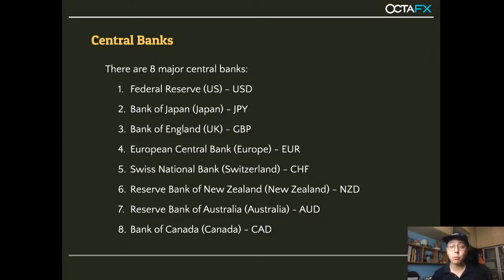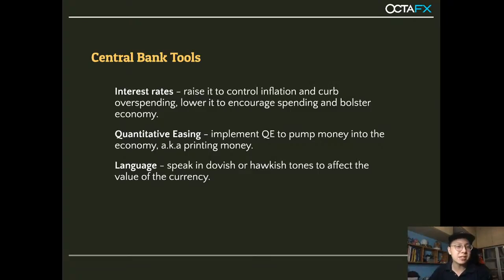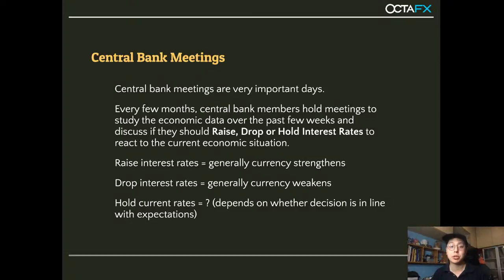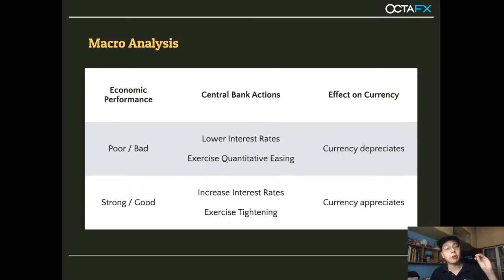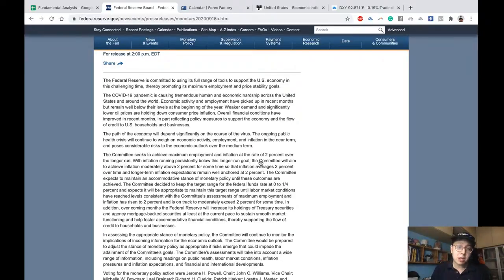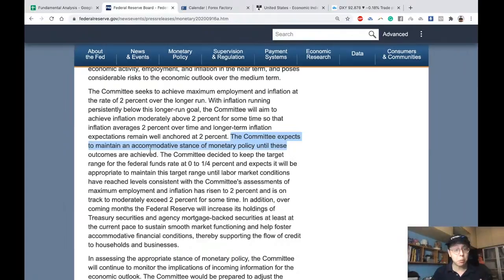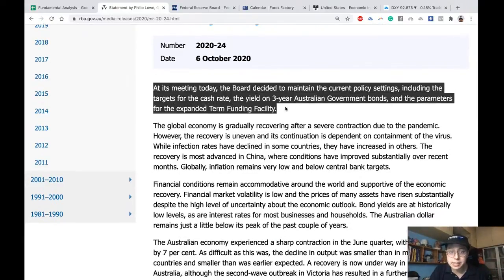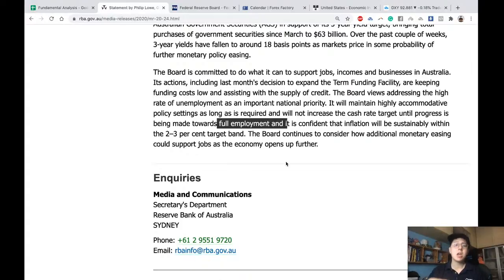[ENGLISH] Webinar 1 : Fundamental Analysis | Trading Forex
- Understanding central banks
- Analysing the economic indicators
- Making sense of it